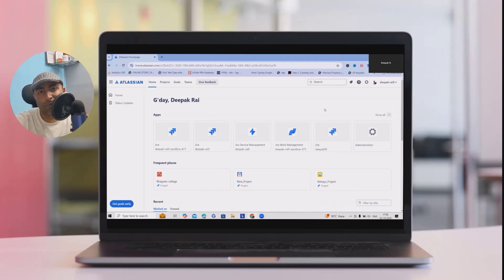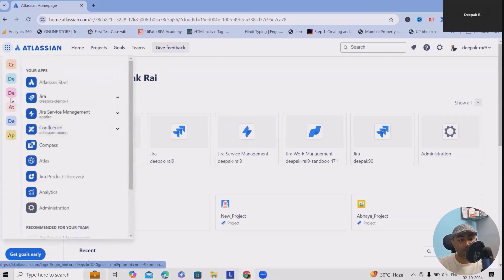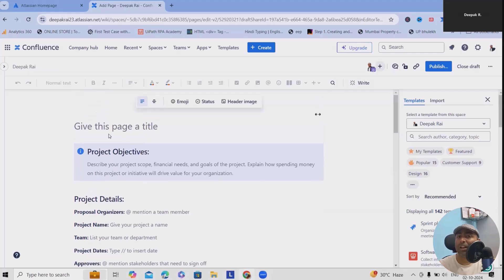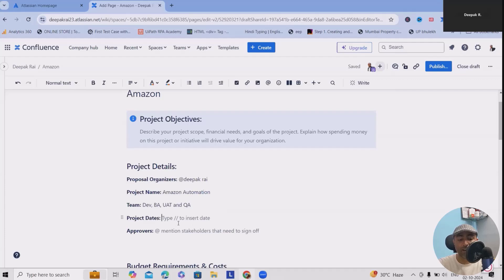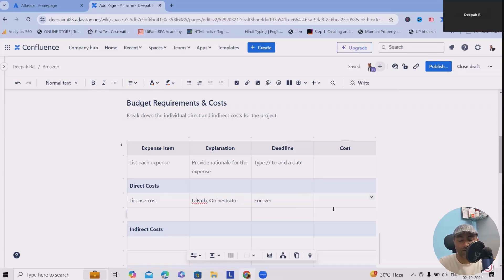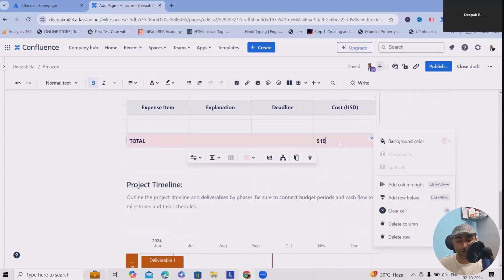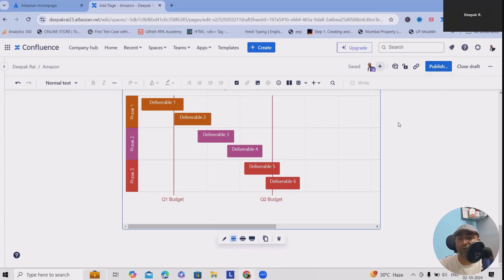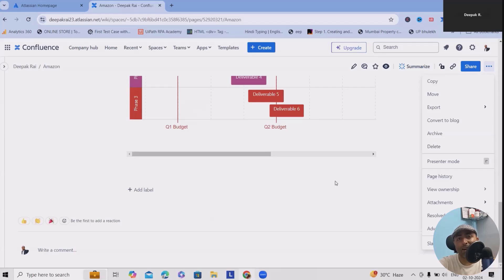Create Budget Like a Pro with Confluence Templates | Confluence Cloud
Learn how to create a budget like a pro with Confluence Templates in this tutorial. Start managing your finances efficiently with Confluence Cloud!